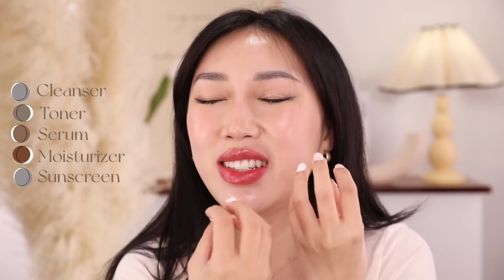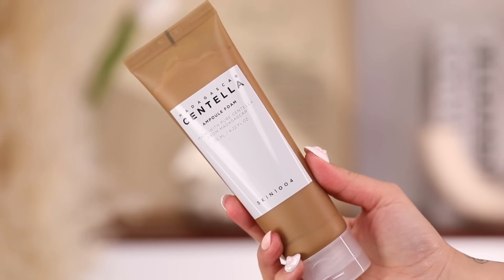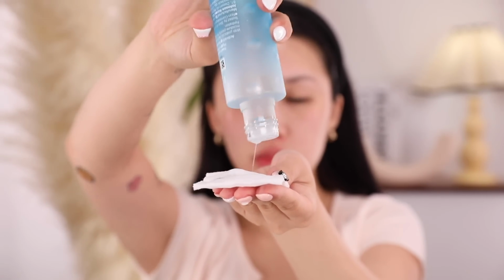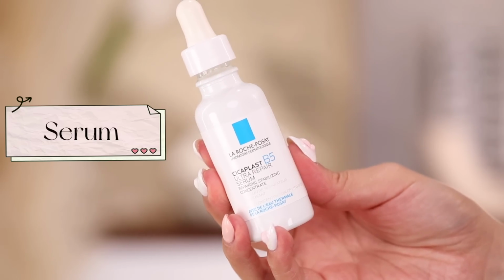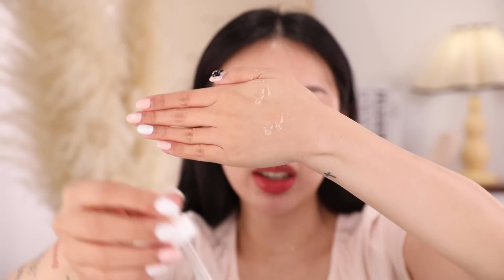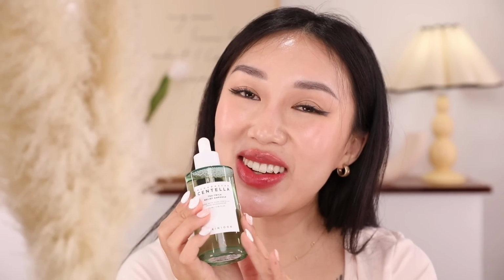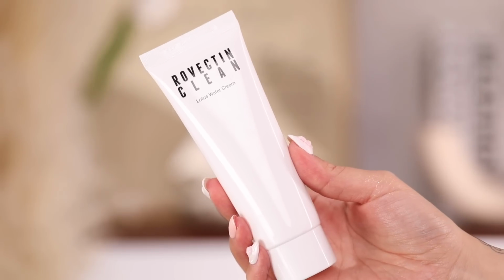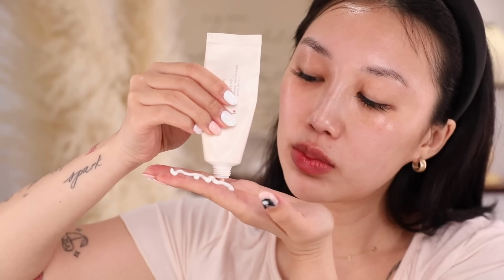Skincare for Men! Send this to the guys in your life 🫶🏼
GIRLIES! Send this video to the guys in your life! Today I’m going to do a beginner’s drugstore skincare routine for men and teens.

🔥LIMITED QUANTITY 🔥
💸 Discounted Price: USD 61.00 (Original price: $169, 64% Savings!) 💸

✿ D R U G S T O R E    S K I N C A R E ✿

✿ K O R E A N   S K I N C A R E ✿